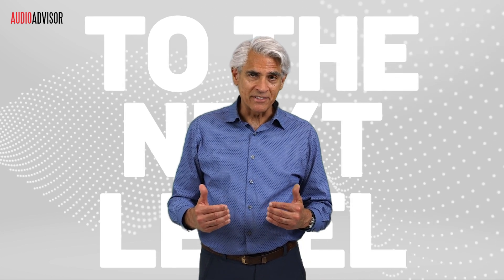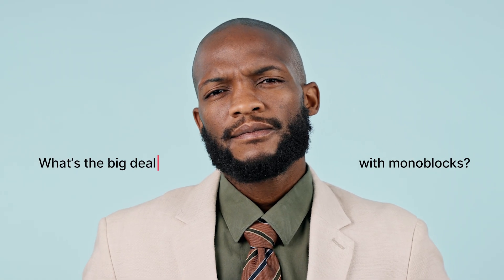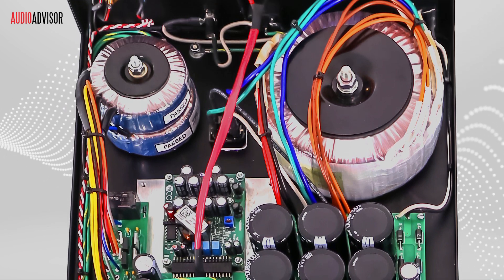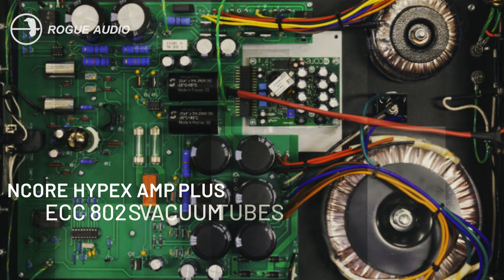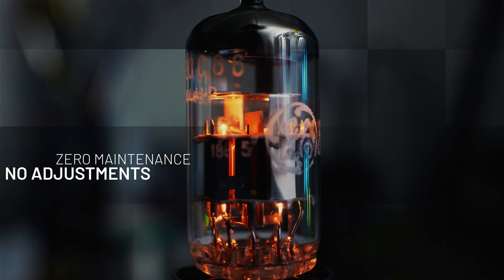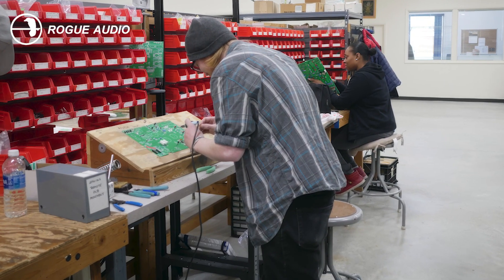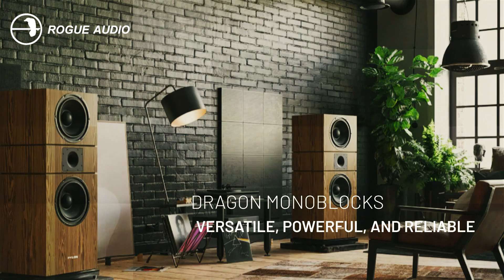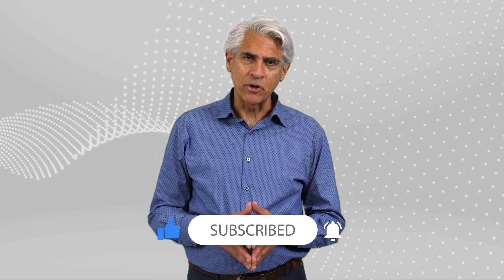Unleash the Power of the Dragon: Rogue Audio DragoN Monoblocks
Are you ready to experience sound like never before? Today, we’re diving into the Rogue Audio DragoN Monoblock Amplifiers—the amps that will transform your listening experience.

Built with a hybrid tube and Class D circuit, these monoblocks deliver stunning clarity and power, with 325 watts into 8 ohms and a massive 525 watts into 4 ohms. Whether you're an audiophile or just serious about your sound, the DragoN Monoblocks provide unbeatable stereo separation and dynamic sound that’ll make you rediscover your favorite music. 🎵

Hand-built in the USA and packed with state-of-the-art components, these amps bring together the best of both worlds—power and precision.  Ready to hear the difference? Head to audioadvisor.com or give us a call for more details.

Audio Advisor is one of the world's largest sellers of top-quality, name brand, high-end audio products in the world. Our volume allows us to provide the best components at the best prices, plus great service after the sale.

Over the past 40 years, Wayne Schuurman and his hard-working staff earned the confidence of more than one million satisfied customers in over 200 countries. Our phone lines are staffed by the most knowledgeable and experienced audio sales representatives in the world. They are happy to answer your questions, and they're experts at recommending low-cost gifts, matching components, or improvements for any hi-fi or home theater system.

For more info on any products that we sell, give one of our friendly audio experts a call @ 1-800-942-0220 or by visiting us